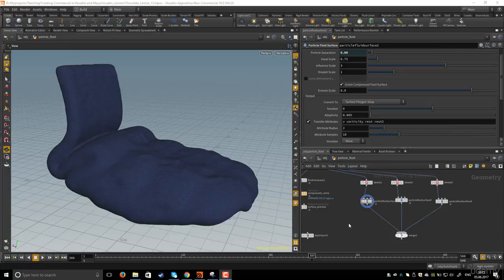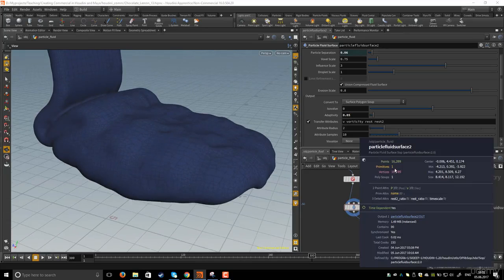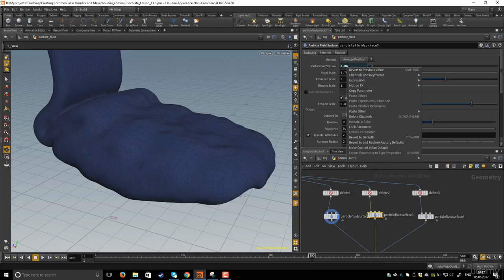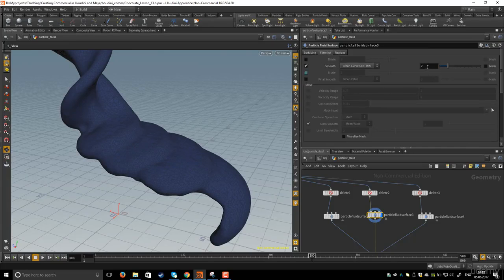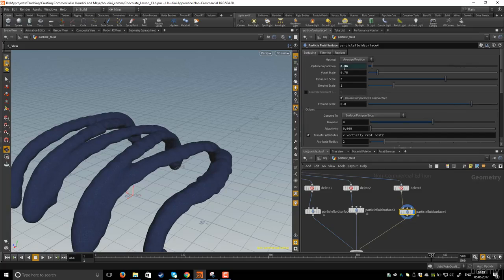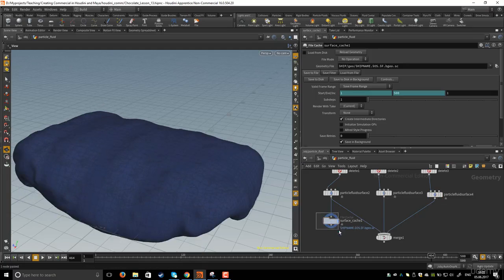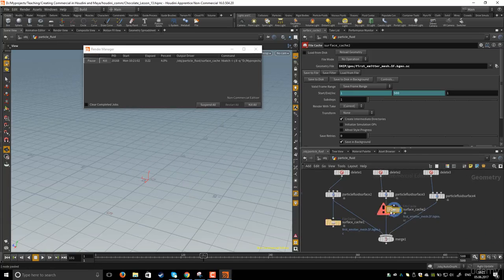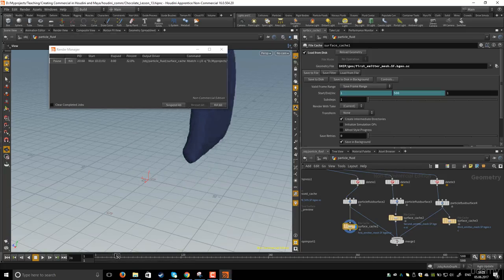chocolate object 42:optimizing the poly count and caching